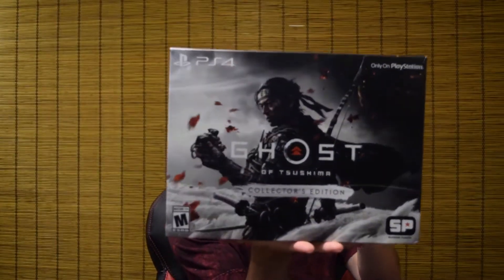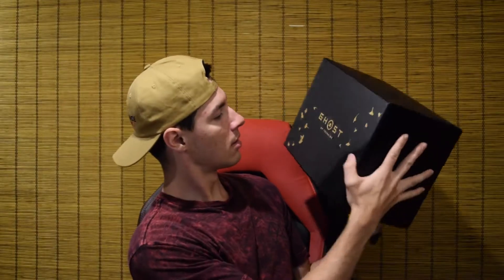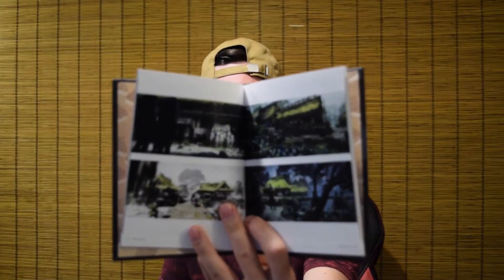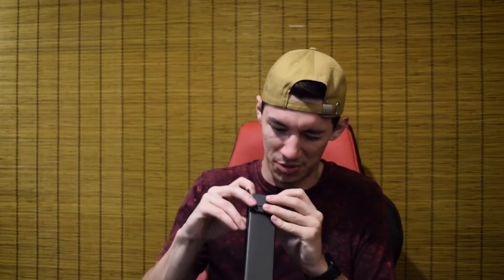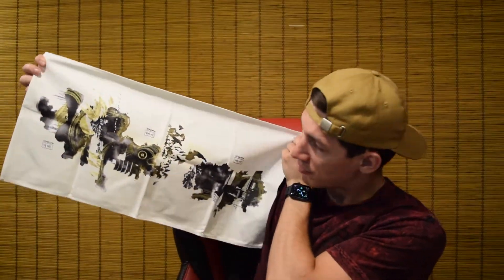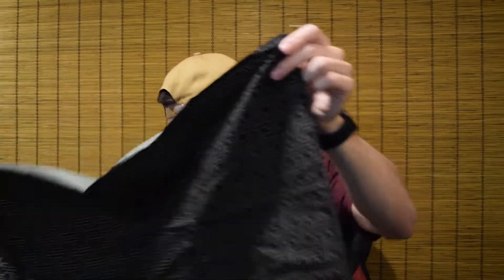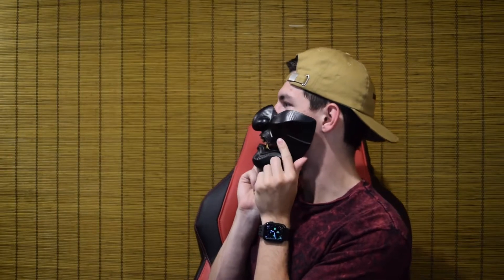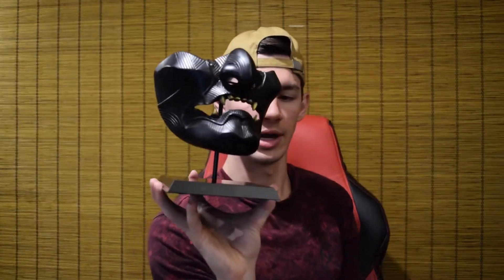Ghost of Tsushima Collectors Edition Unboxing!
If you’d like to tip me:

AustinLaiche

$AustinLaiche

BTC:
bc1q6044kwdjwqq3f0am9n4xee62kdqqacv97n6wy3

ETH:
0x6b416b8b6355F6A2e811fb22ceF9962e257cC2FD

XRP:
rEPWPoTosb3uCWju7VEKPzSCKJMTvk9UEZ
Hey! If you use the new Brave browser for 30 days, they’ll fund my channel with a bonus!